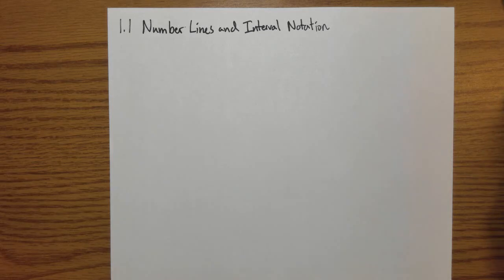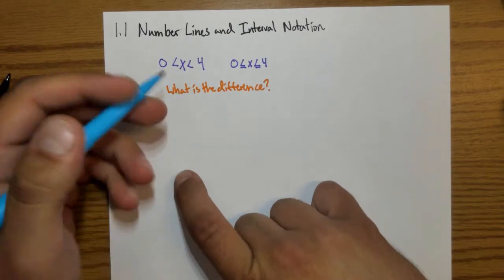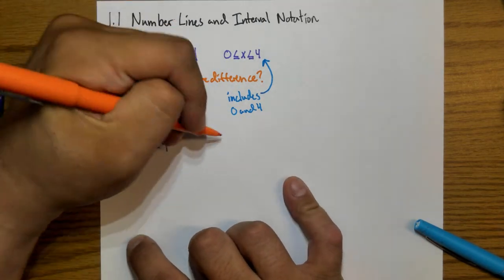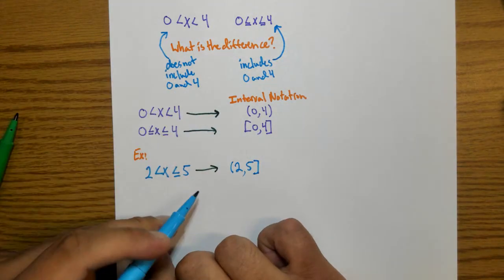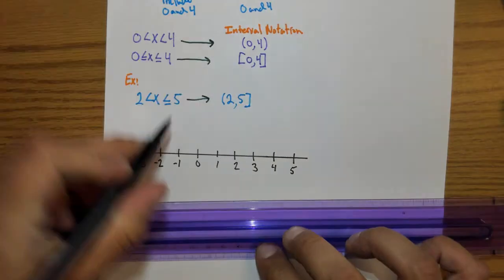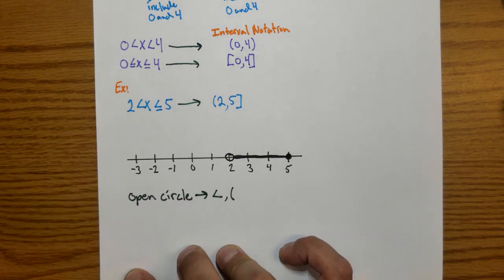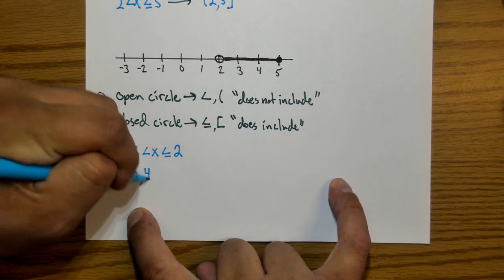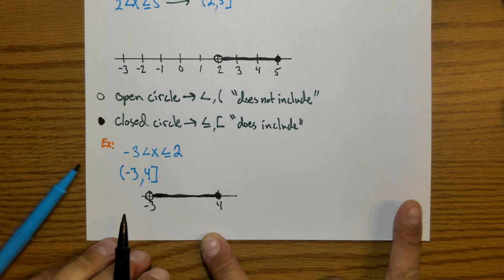1.1 Number Lines and Interval Notation